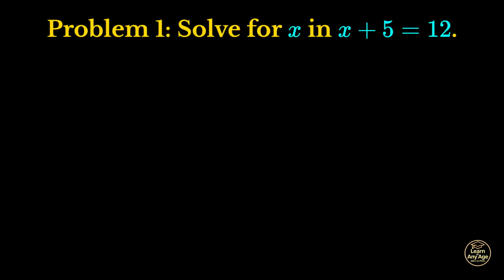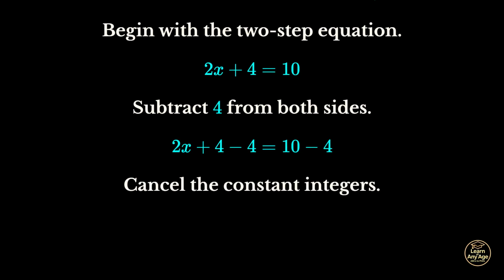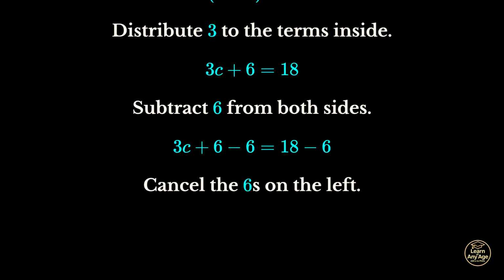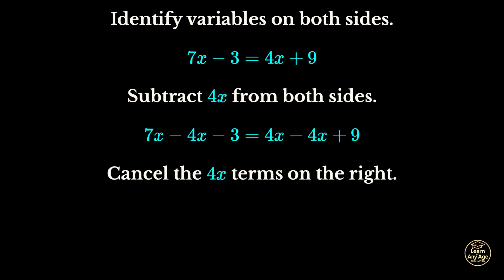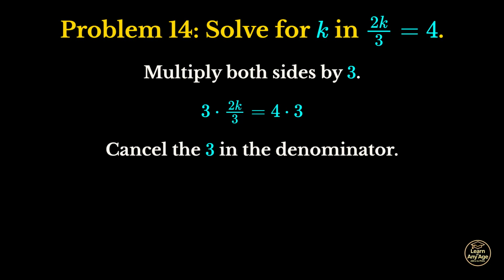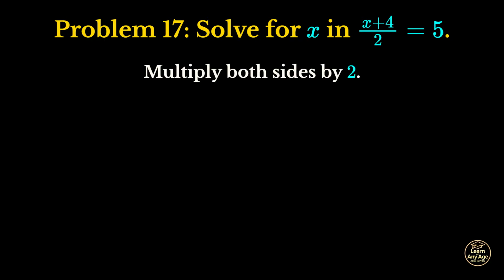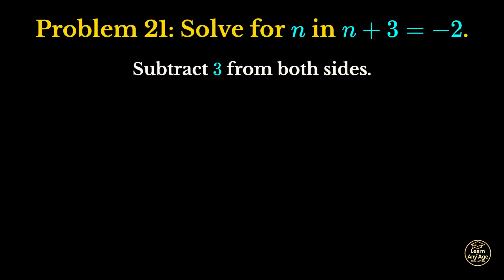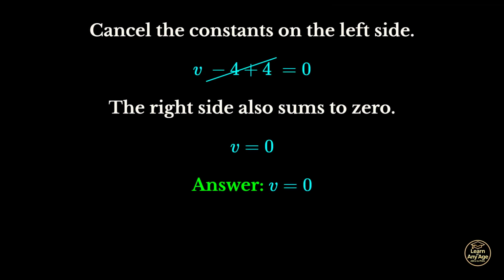Basic Algebra Problems Made Easy (Step-by-Step)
Struggling with basic algebra problems? You’re not alone — and this video is here to fix that.

In this video, you’ll learn basic algebra problems explained step by step, in a clear and simple way that actually makes sense. We break down core algebra concepts, show you how to think logically, and solve problems without confusion or fear.

This lesson is perfect for students preparing for school exams and competitive exams worldwide, including:
CBSE, ICSE, GCSE, IGCSE, IB, SAT, ACT, PSAT, AP Math, SSC, Banking exams, Olympiads, State Boards, Foundation courses, and other international mathematics exams.

Whether you’re a beginner, revising fundamentals, or trying to strengthen your math foundation, this video will help you understand algebra clearly and confidently.

📌 What you’ll gain from this video:
✔ Clear explanation of basic algebra problems
✔ Step-by-step problem-solving approach
✔ Strong foundation for higher-level math
✔ Increased confidence in algebra

👍 If this video helps you, LIKE it